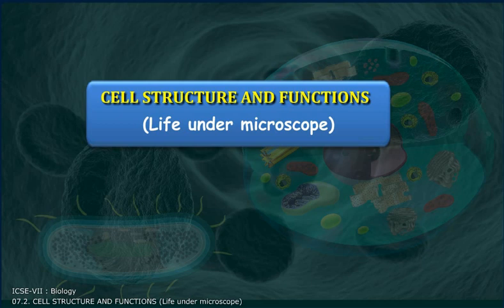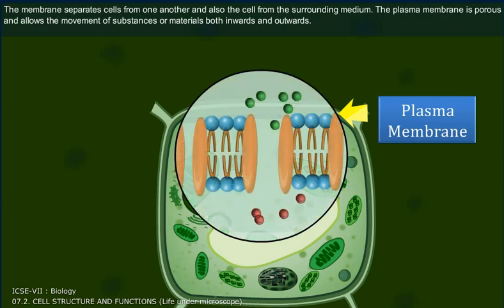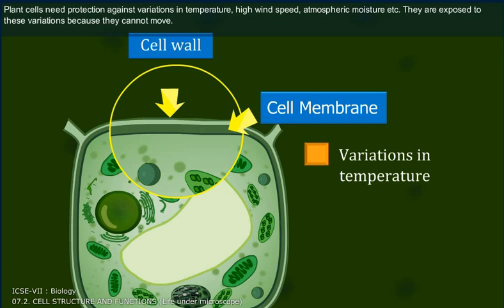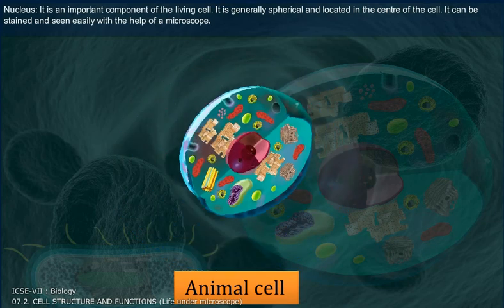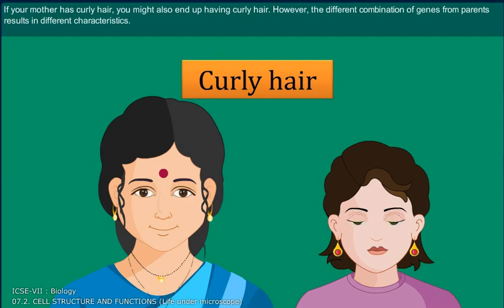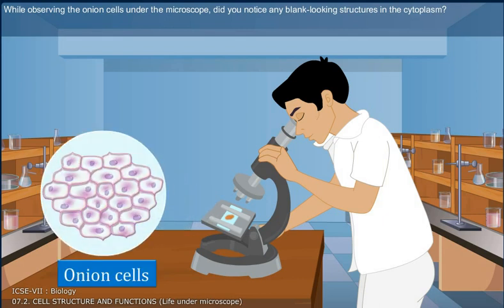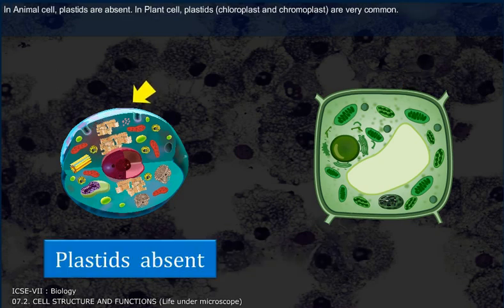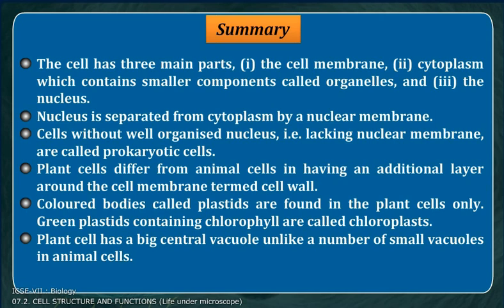LIFE UNDER MICROSCOPE 2 1